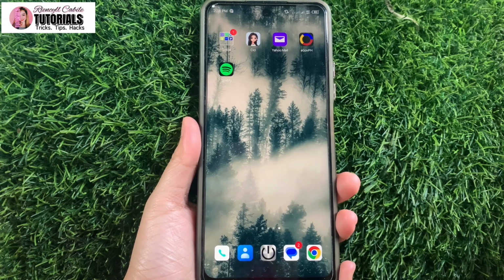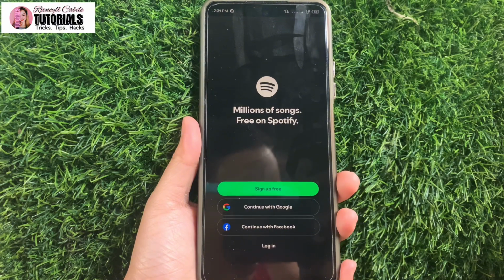PAANO MAG LOG OUT SA SPOTIFY APP | Riencyll Cabile